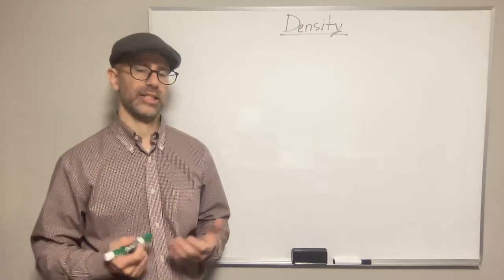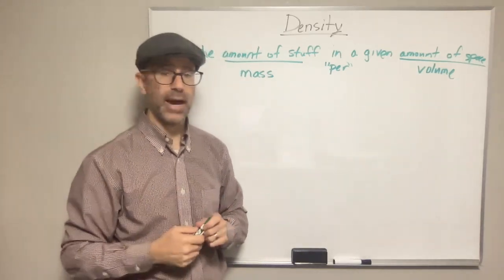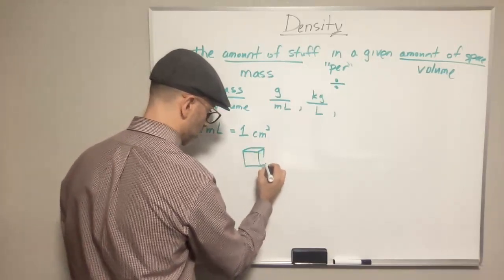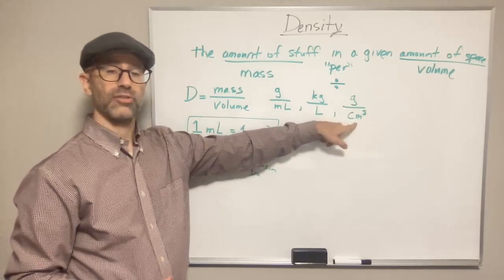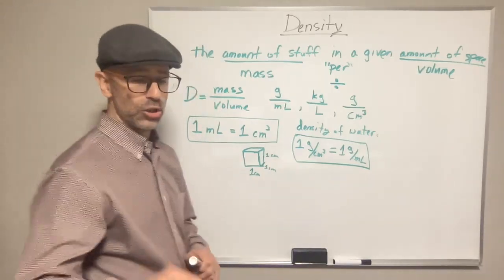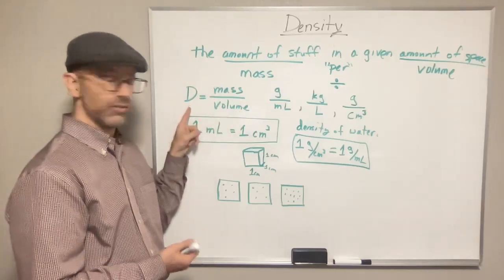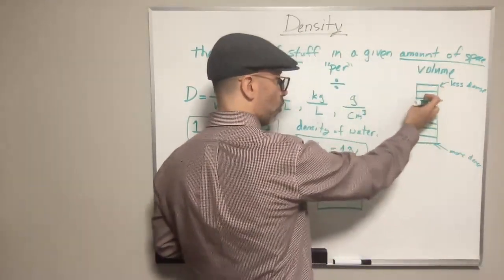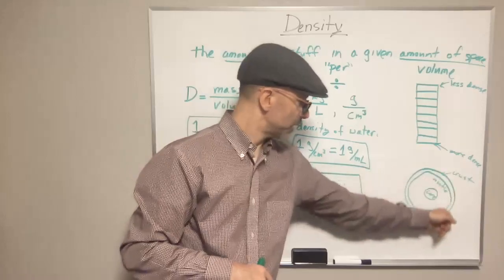What is Density?